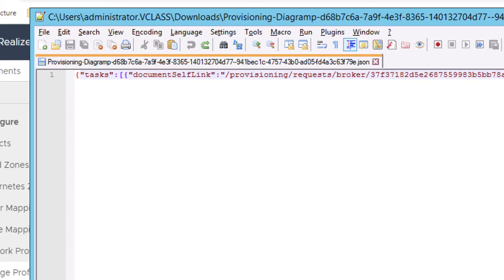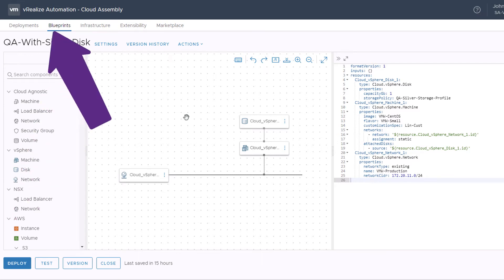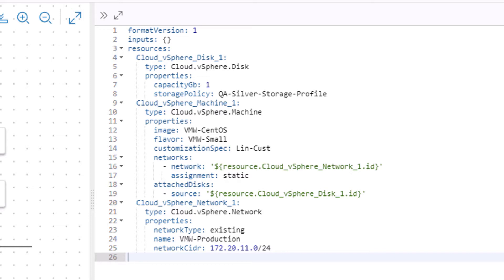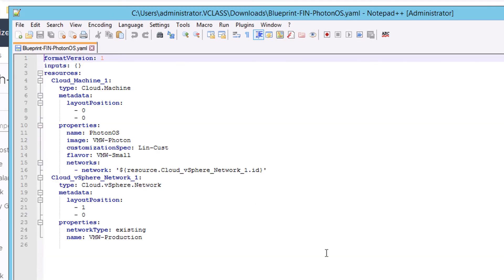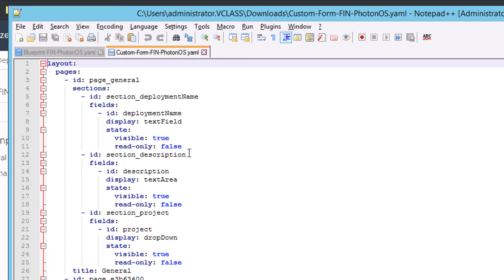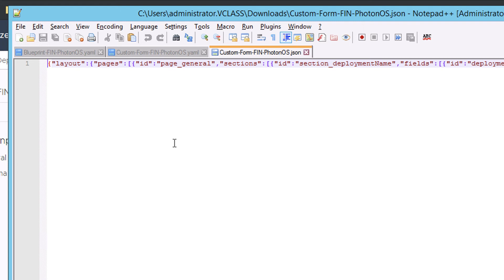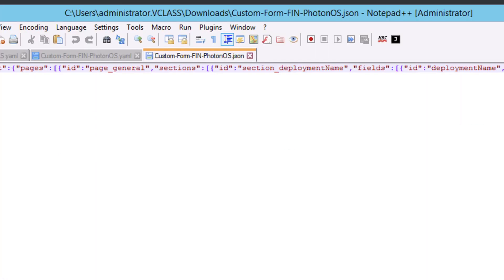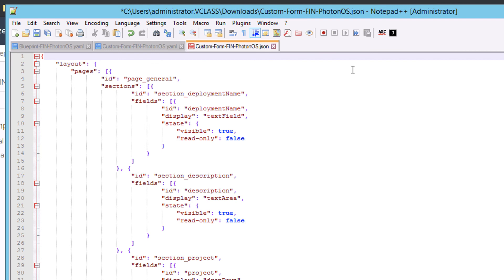Formatting JSON in Notepad++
In this video, Brian Watrous shows how to format JSON in Notepad++.